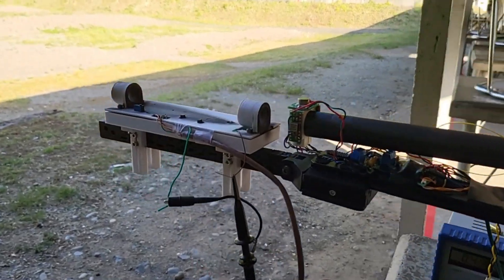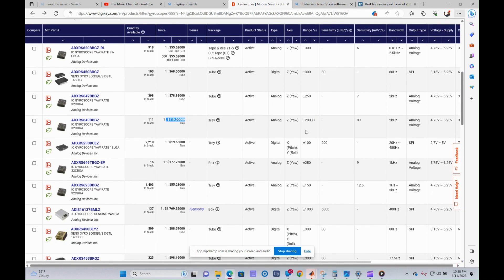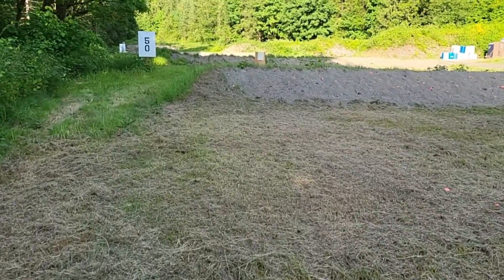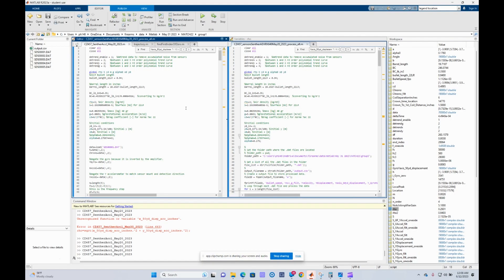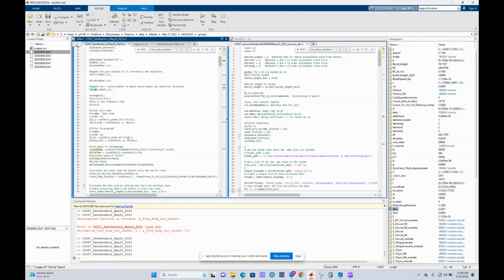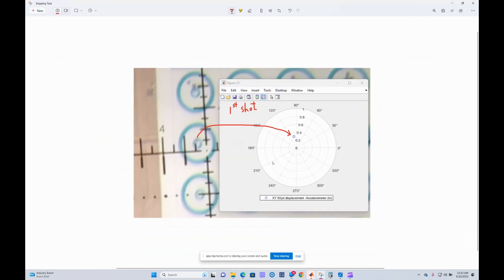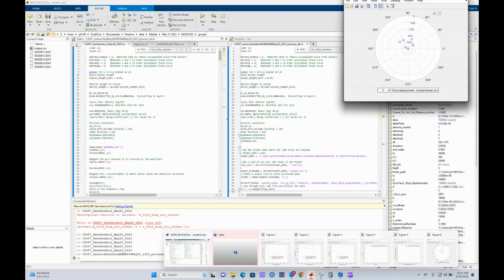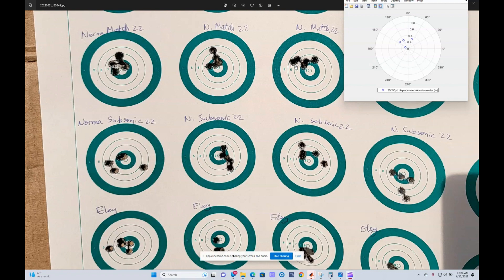CZ 457 MTR with Sensors To Measure Barrel Harmonics (Part 13)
New X and Y accelerometers have resolved the clipping and distortion from the previous MEMS sensors.  For the gyro sensor, a new notch filter was added to improves the DC offset issue and amplifier to boost the output.  MATLAB is used to process all the sensor data to predict the point of impact at 50 yards.  It takes in the sensor data to calculate the bullet speed, X and Y barrel displacement, number of barrel nodes, and bending angle of the barrel.  From there, it takes the ammo ballistic coefficient and calculate the bullet trajectory at 50 yards.